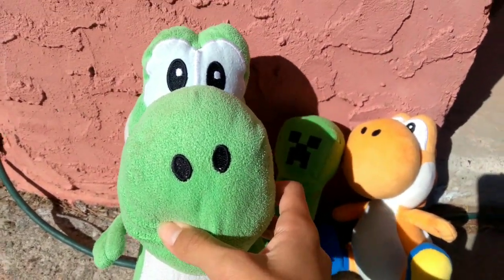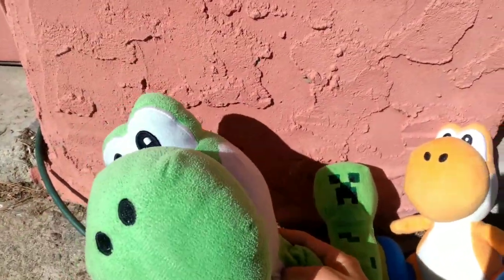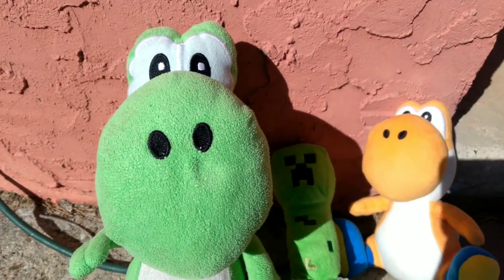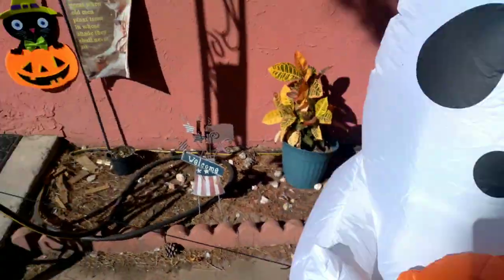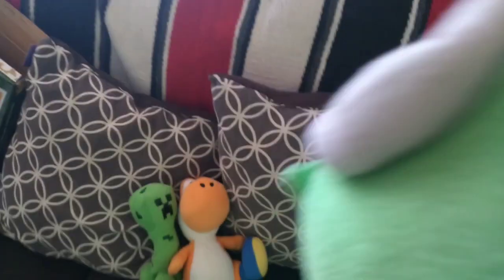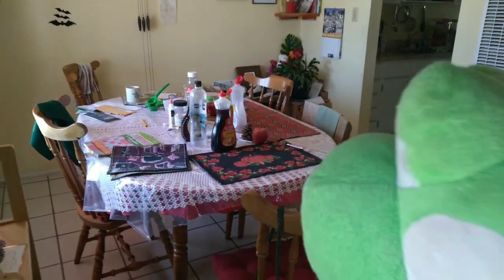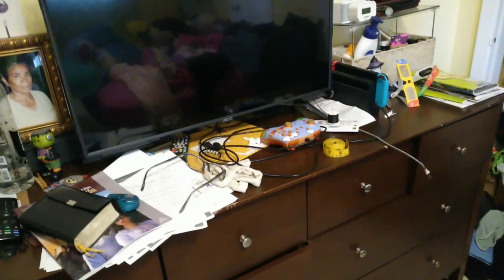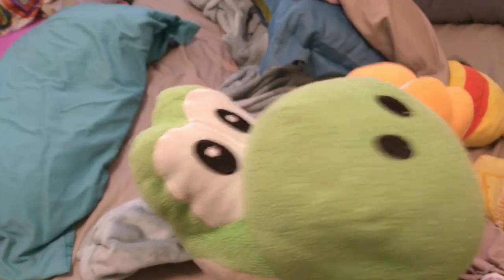Our House Tour 🏠😄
I am back and yoshi and his pals are doing a house tour in ARe cousins house hope yall like the house tour that we did 😄